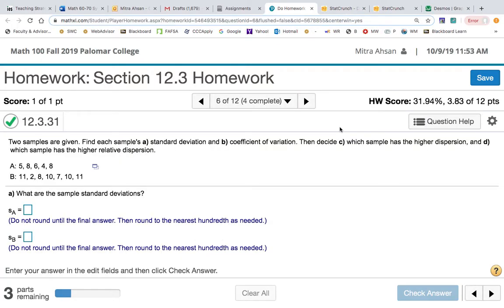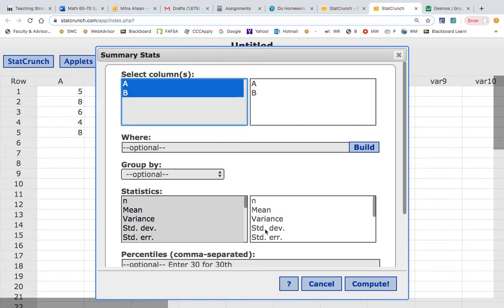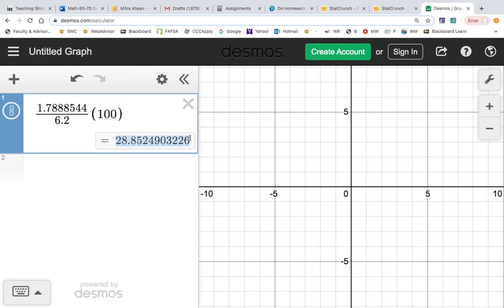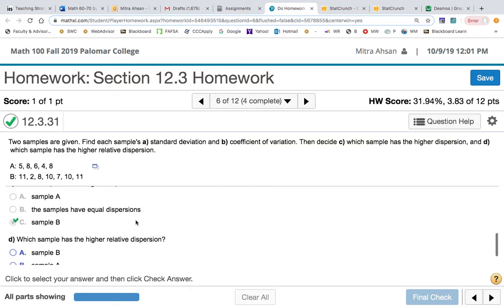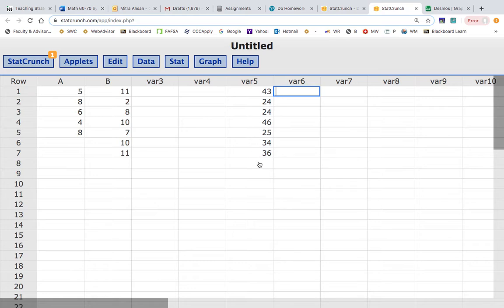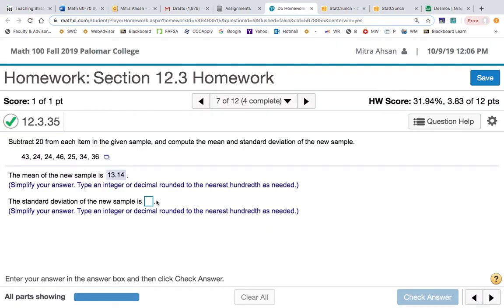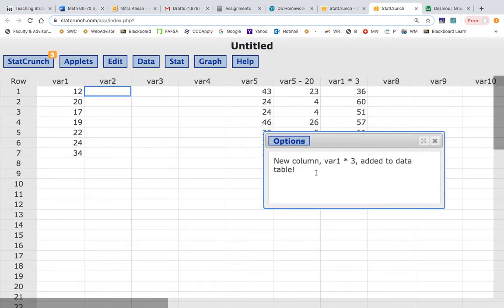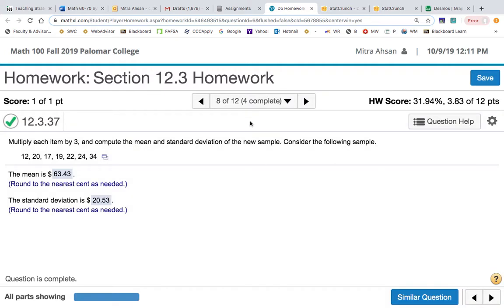Math 100 Section 12.3 Question 6 -8